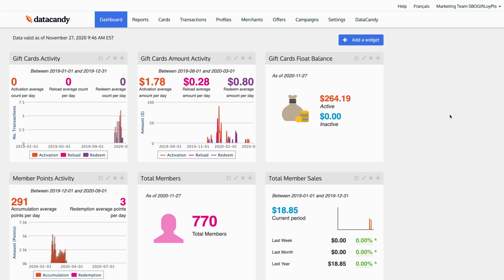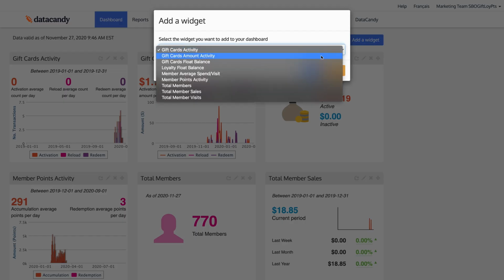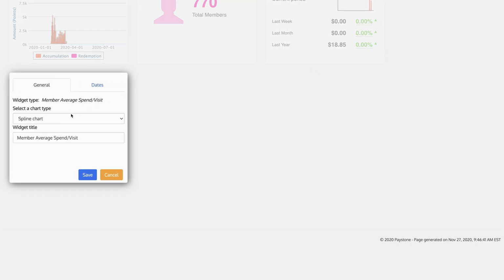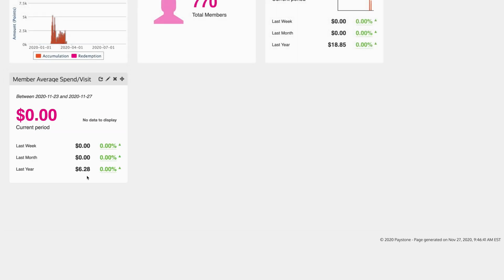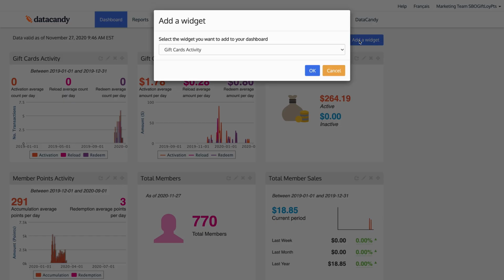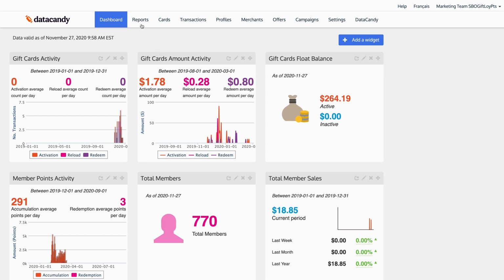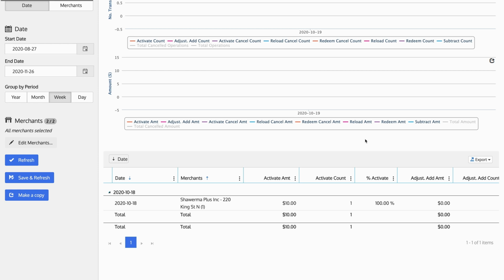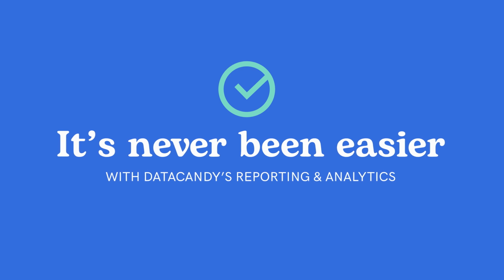Customizing Your Engagement Software Dashboard for Gift Card and Loyalty Program Success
Step into the realm of data-driven decision-making with our engagement software dashboard! In this enlightening video, we unveil the customizable dashboard features that empower you to monitor the health of your gift card and loyalty programs in real-time.

Discover how to configure your dashboard with insightful widgets, such as gift card activity, member points activity, and total member sales, providing you with a comprehensive overview of program performance. Learn how each user can tailor their dashboard with personalized widgets and visualization preferences, enabling them to analyze data in the most meaningful way.

Explore the flexibility of widget customization, from selecting different chart types to defining date ranges for deeper insights. Witness how easy it is to dive into the details of each widget through the reporting tab, allowing you to track gift card activity by merchant, analyze transactions, and export data for further analysis.

With our engagement software dashboard, evaluating the success of your gift card and loyalty programs has never been simpler.